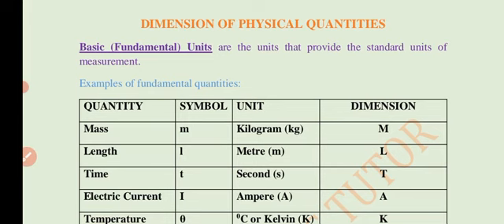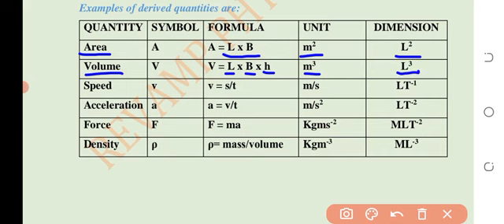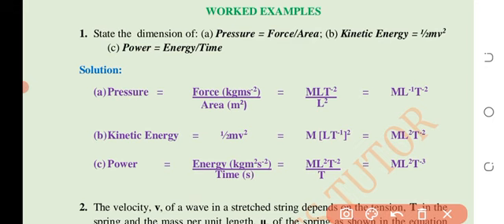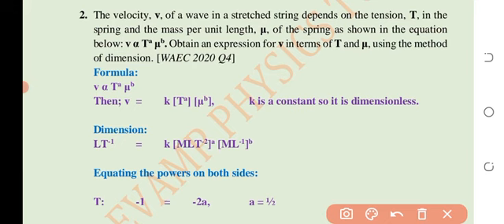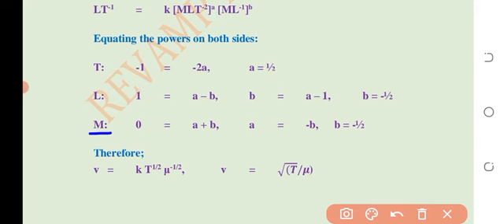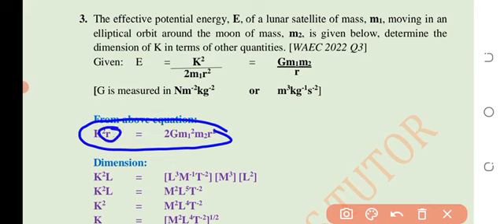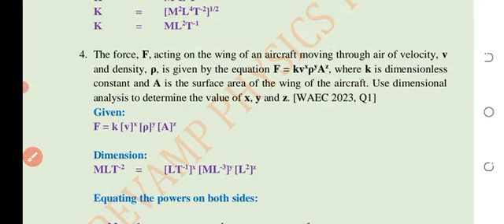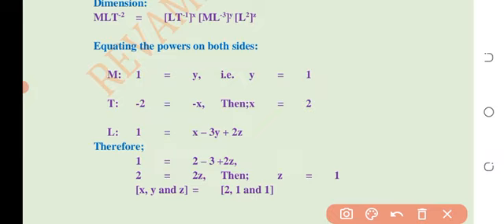DIMENSIONAL ANALYSIS: WAEC, NECO and UTME Past questions solutions.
Solutions to WAEC, NECO and UTME in dimensional analysis.